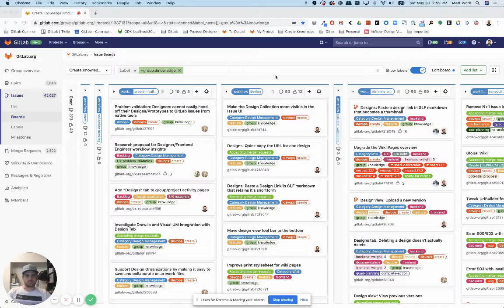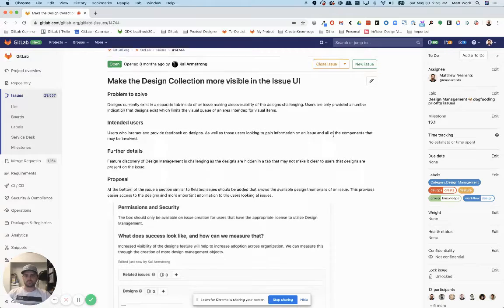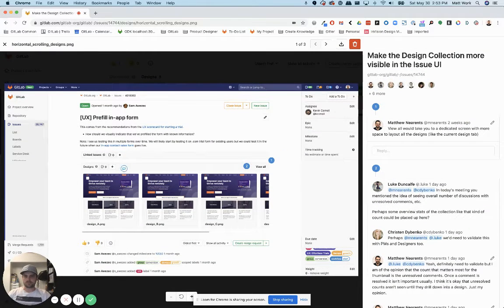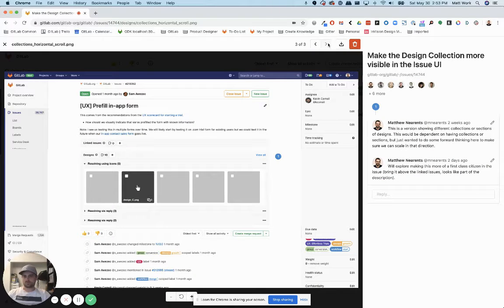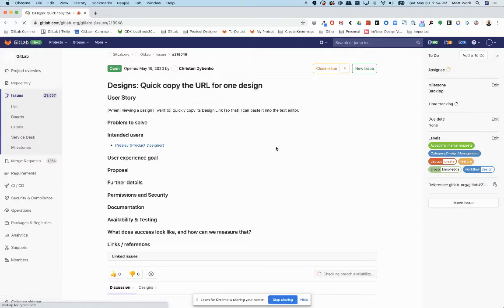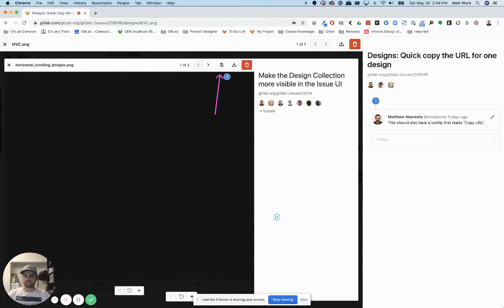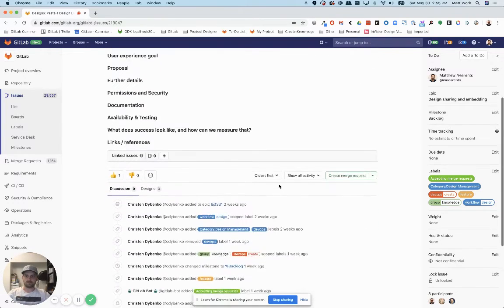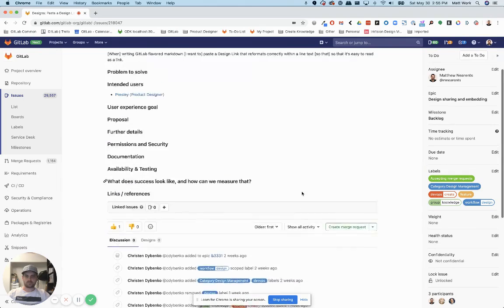13.1 Create UX team updates - Design issue visibility & url copy